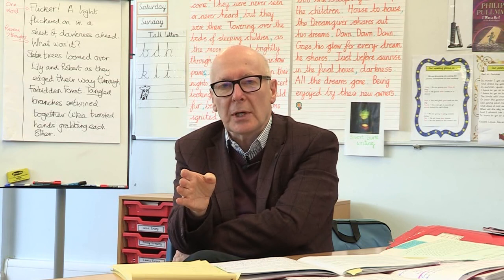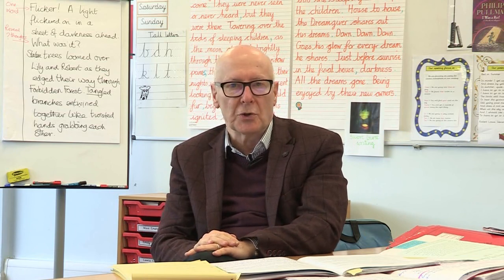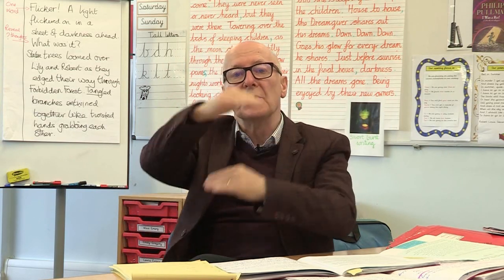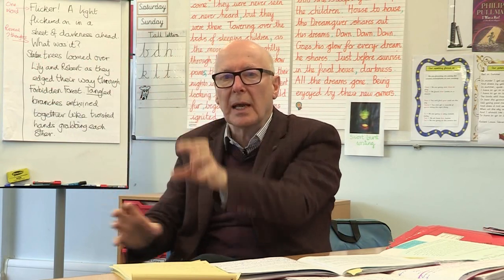More on the Talk for Writing Innovation phase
Literacy expert Pie Corbett goes into greater detail about the Innovation phase, with more ideas about how to implement this aspect of the Talk for Writing process.